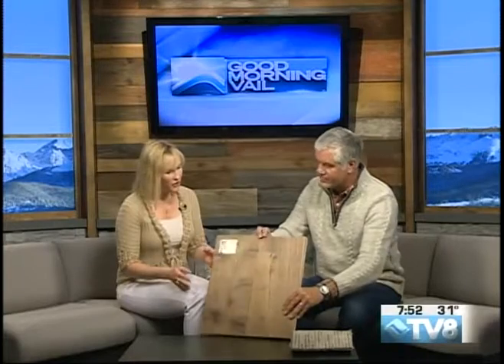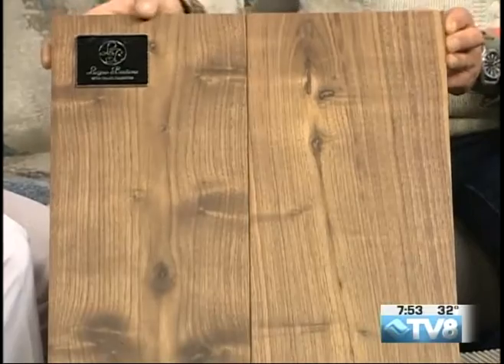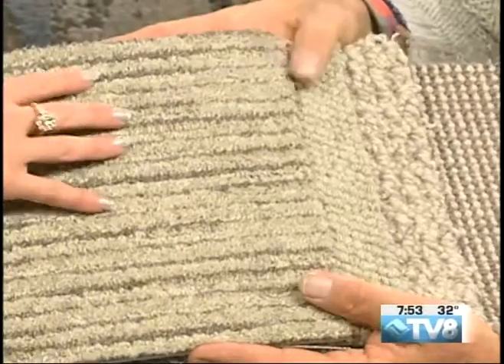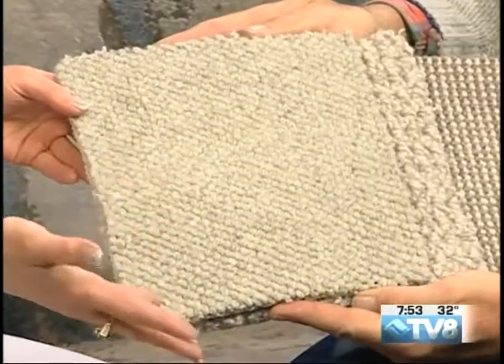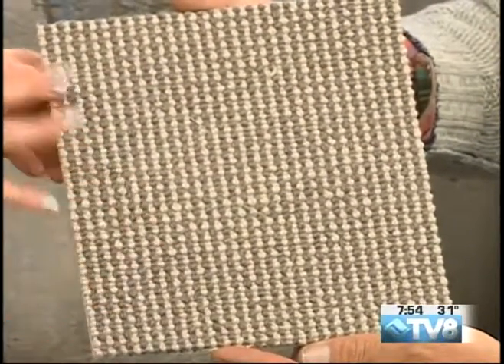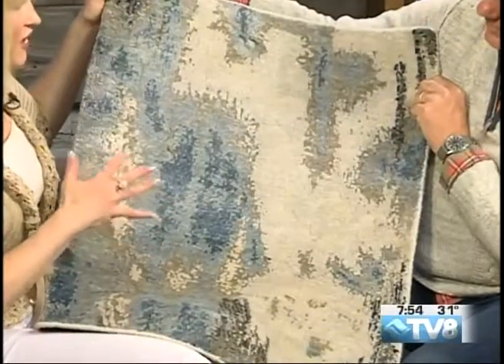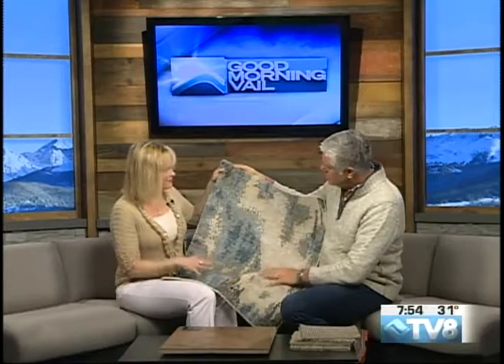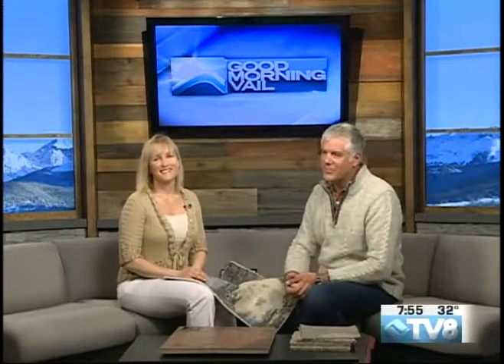Ruggs Benedict Mandy Benedict 04.26.17 Good Morning Vail